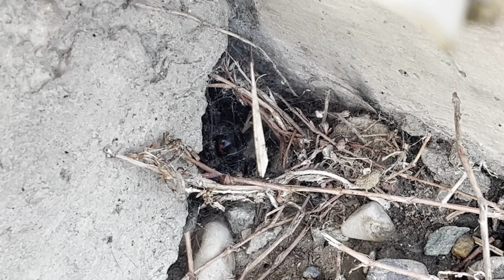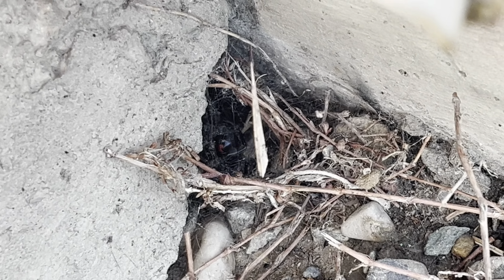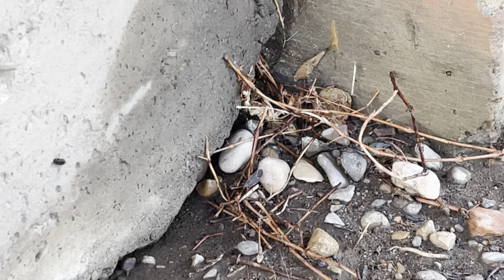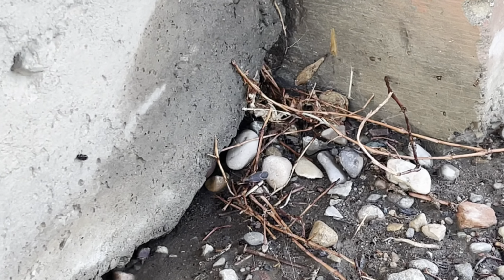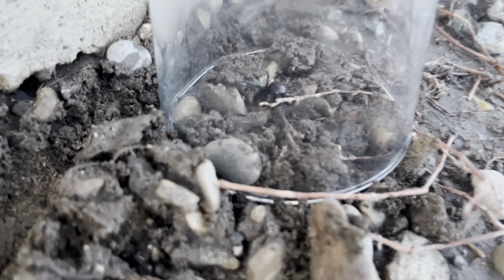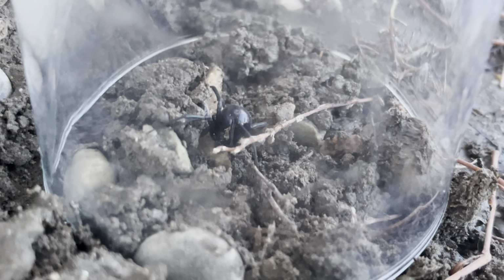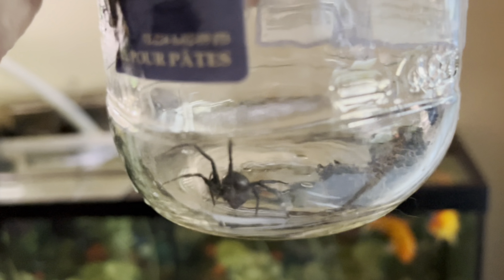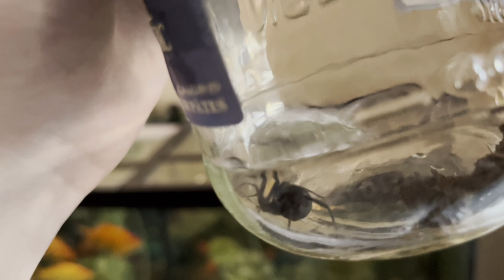My new pet?!?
This is my new pet Black widow